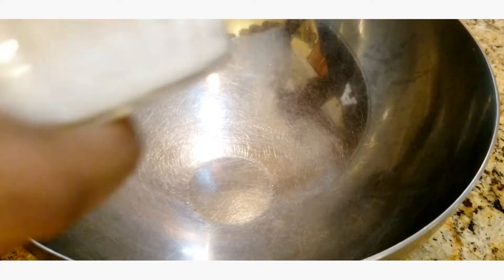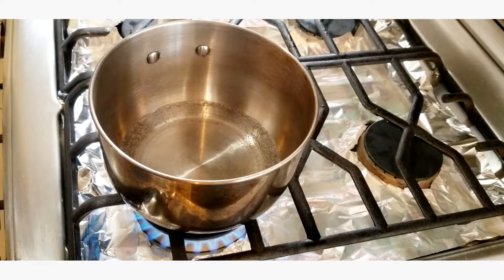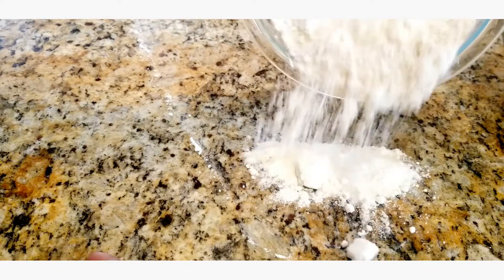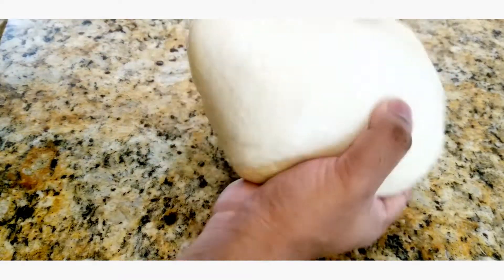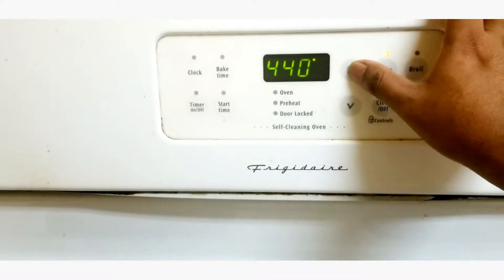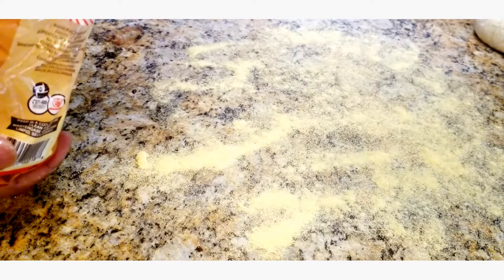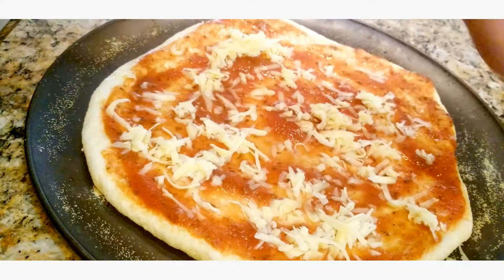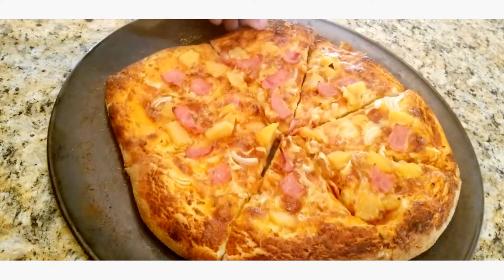HOW TO MAKE PIZZA AT HOME. Very Easy Recipe for Pizza that will challenge any delivery!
Recipe is for Two (2) Pizzas

Dough
3 Tbsp Sugar
2 Cups Water
1 Tbsp Active Dry Yeast
1 Tsp Salt
5 Cups Flour
1 Tbsp Oil

Sauce
1 Lg Can of Pasta or Tomato Sauce
1 Tbsp Italian Seasoning
1/2 Cup Water

VERY IMPORTANT
Be sure to set your oven rack to the second level from the bottom.